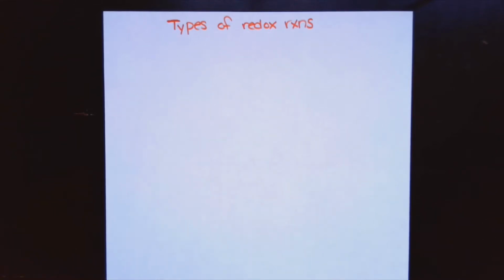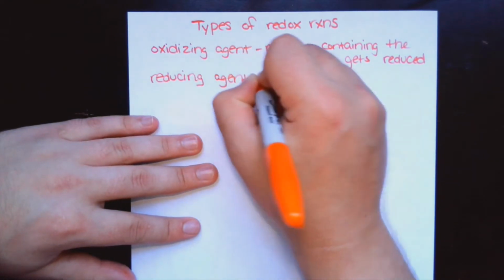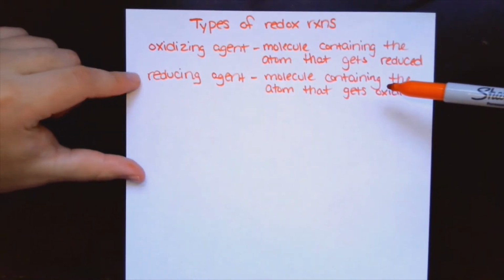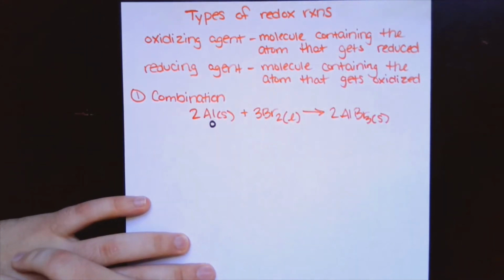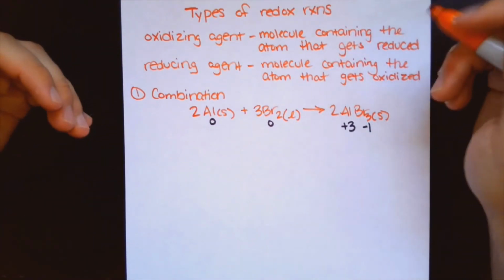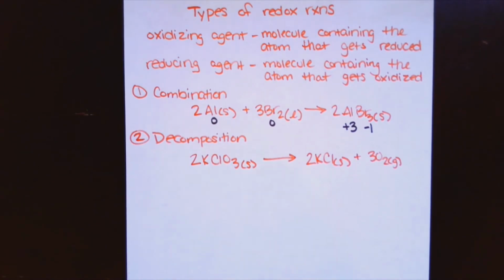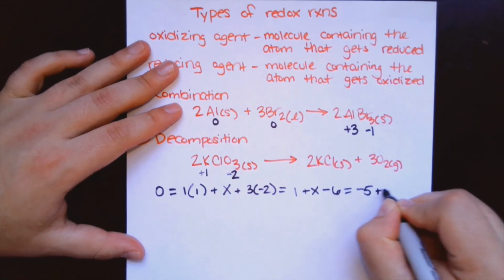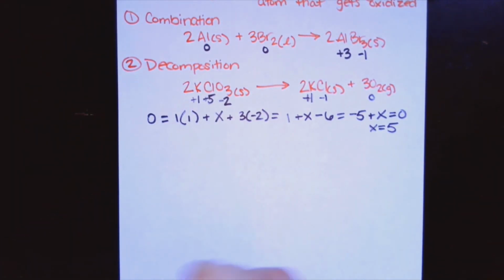4.7 Types of Redox Reactions (part 1)